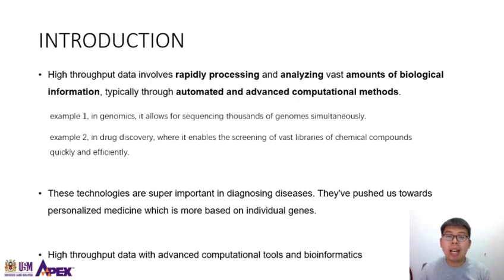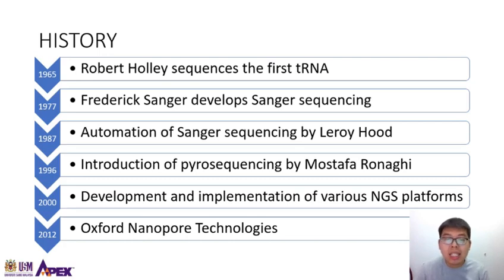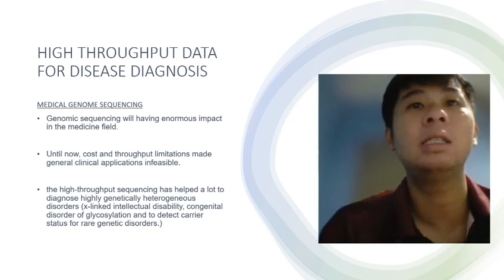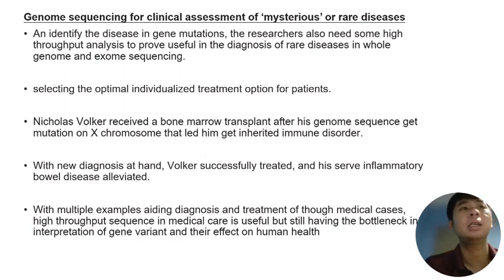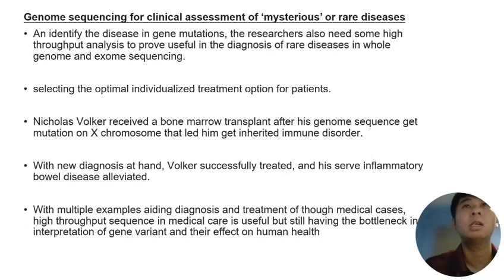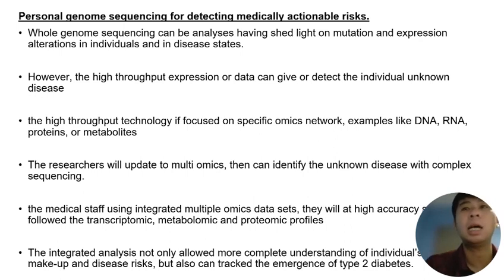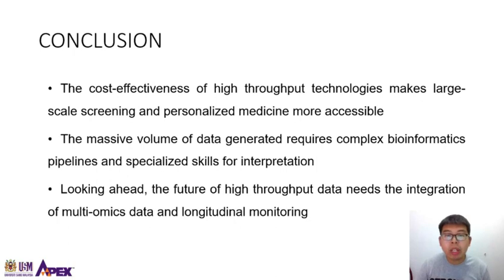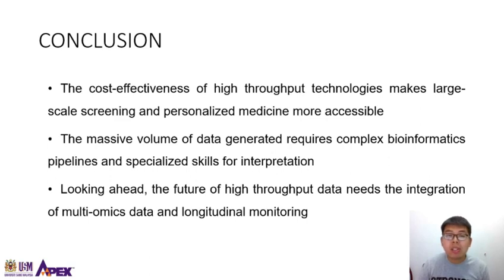assignment 2 for cell biology and genetic